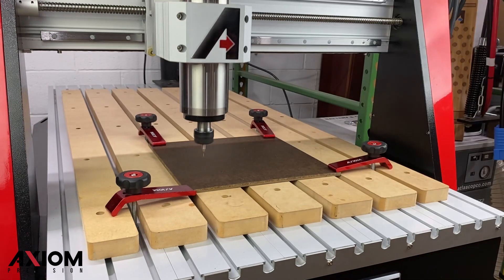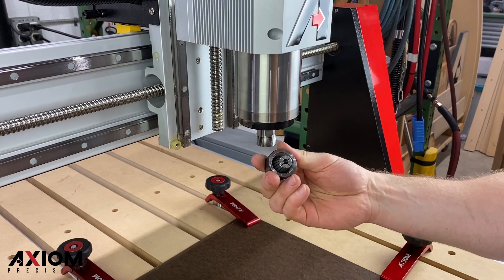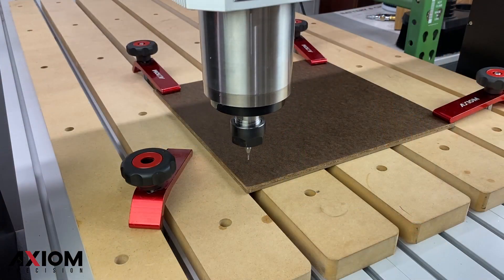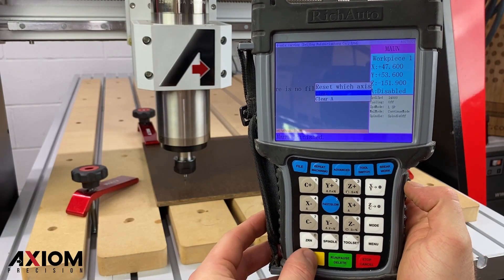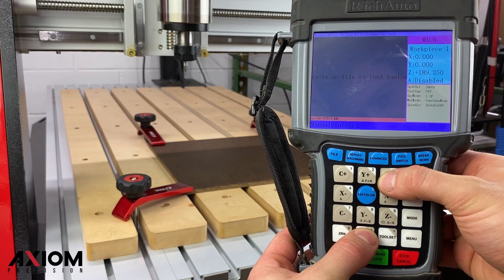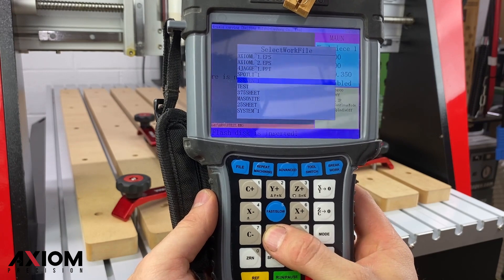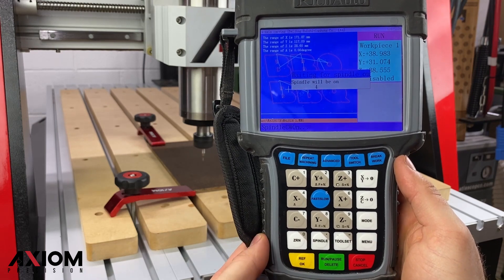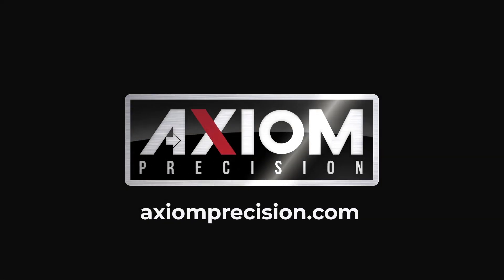Axiom CNC Training & Tech Tips ("How to run a file" Elite Series RichAuto B58)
Axiom CNC Training Tech Tips (How to run a file on the Elite Series with a RichAuto B58 controller)

If you own an Axiom Elite series machine equipped with a RichAuto B58 controller this short Tech Tip video will cover how to setup and run a file on your Axiom Elite CNC machine. Homing, setting origins, spindle RPM and selecting your file will all be covered in this short video.